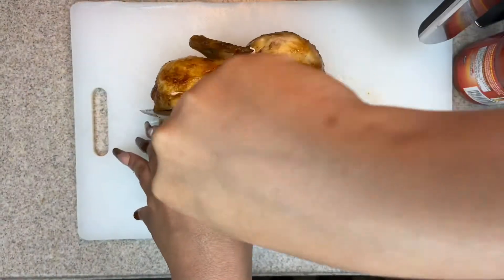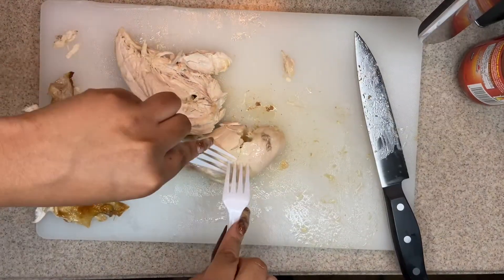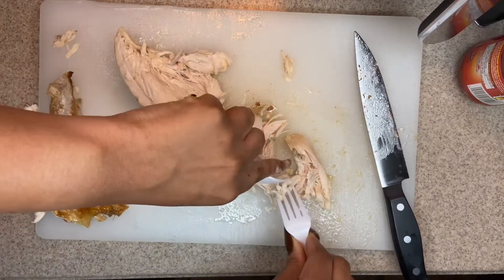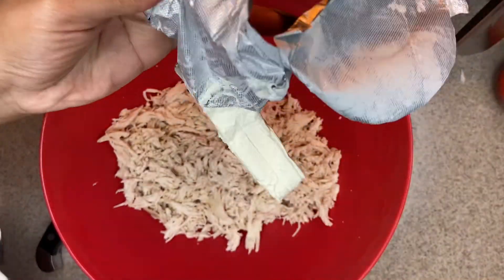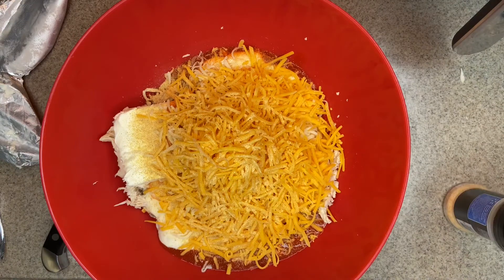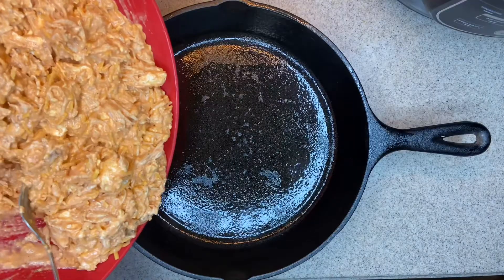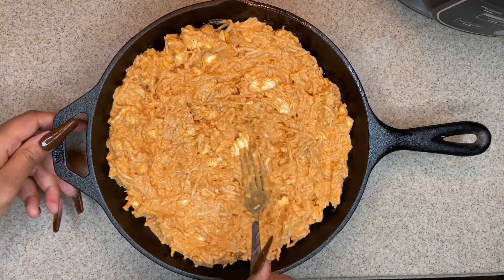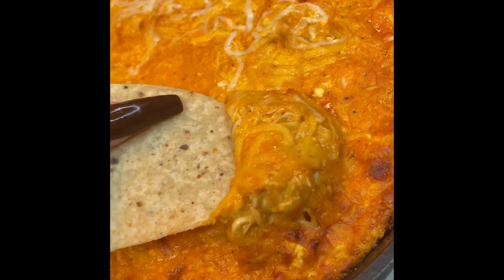Buffalo Chicken Dip 😋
Welcome back y’all! I have a new day called Finger Food Fridays! They’ll be uploaded every Saturday but filmed each Friday starting next week 💕!

Ingredients:
* Rotisserie Chicken
* 8 oz Cream Cheese
* 1 cup of Frank’s Hot Sauce
* 1 cup of Ranch
* 1 1/2 cup of Mozzarella Cheese
* 1 1/2 cup of Sharp Cheddar Cheese
Season as needed:
* Onion Powder
* Garlic Powder
* Black Pepper